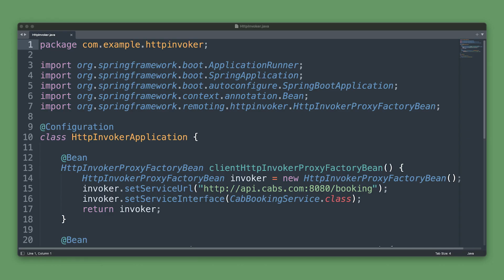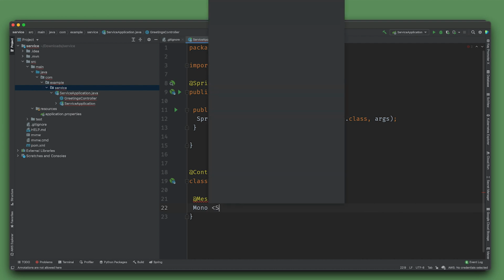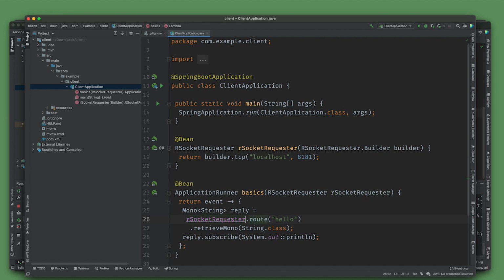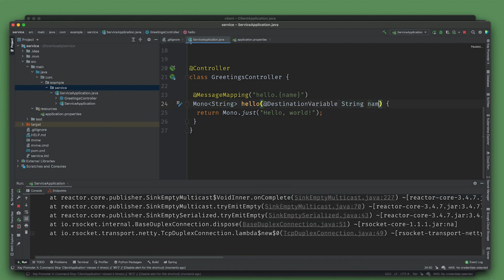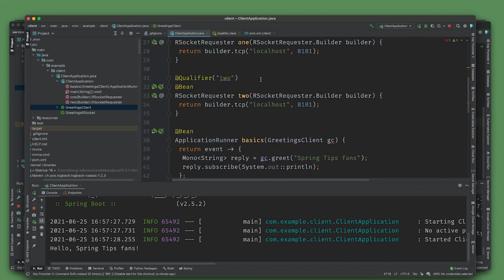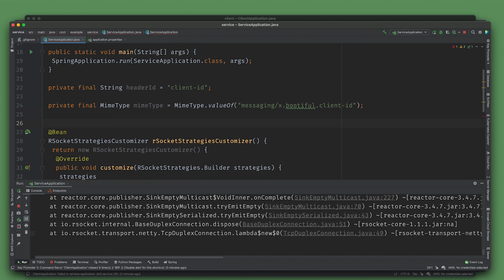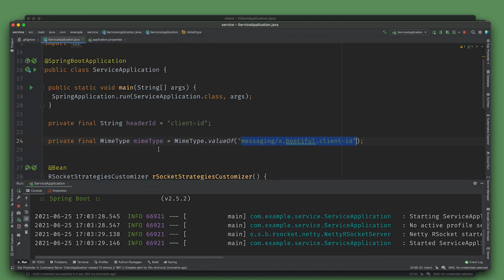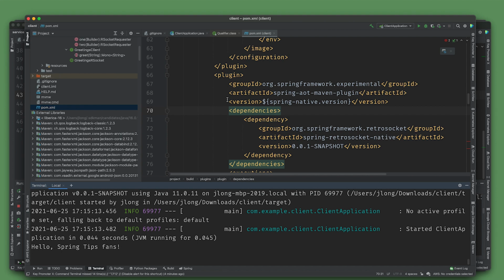Spring Tips: Spring Retrosocket, an easy-to-use, proxy-powered client for RSocket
Hi, Spring fans! In this installment, Josh Long looks at Spring Retrosocket, an EXPERIMENTAL project designed to provide an OpenFeign- or Retrofit-like experience for RSocket clients.